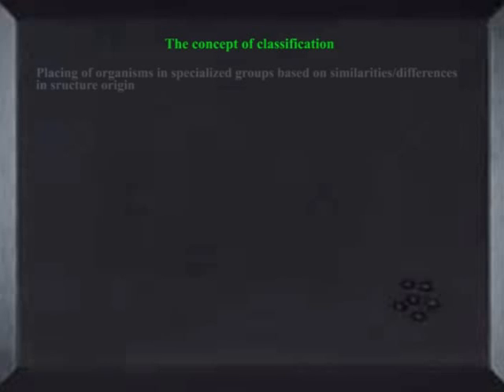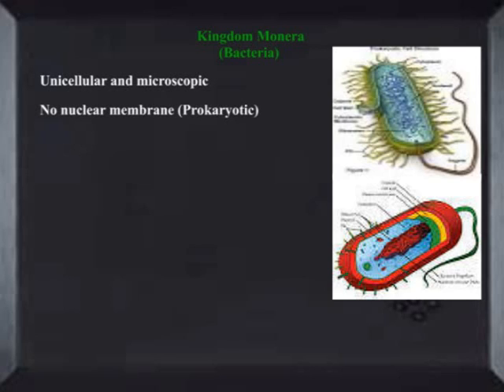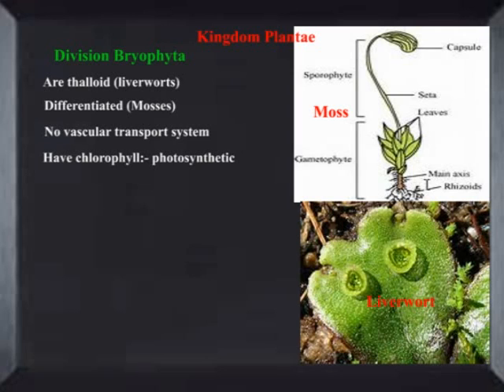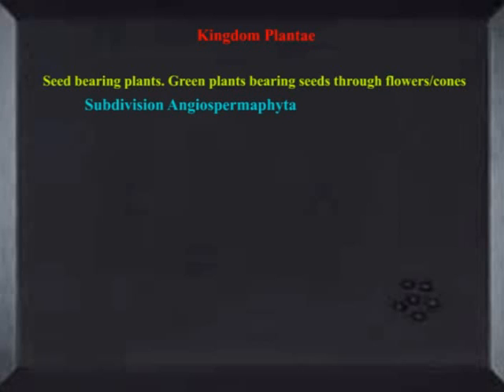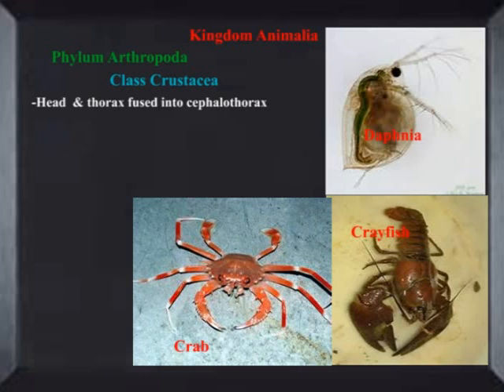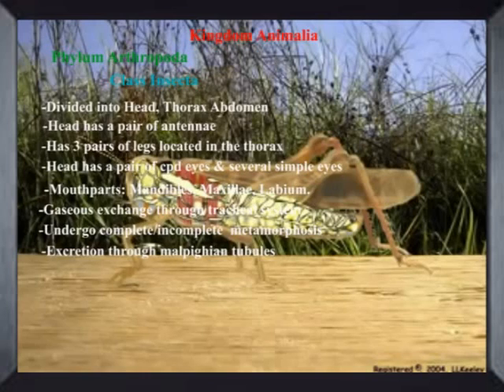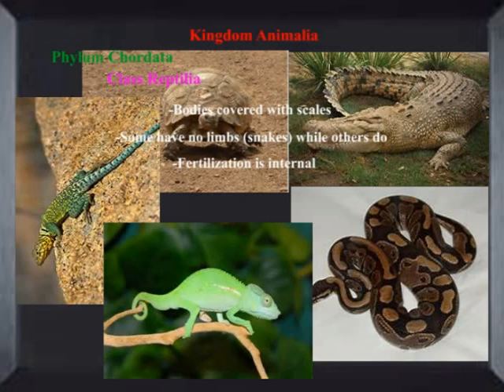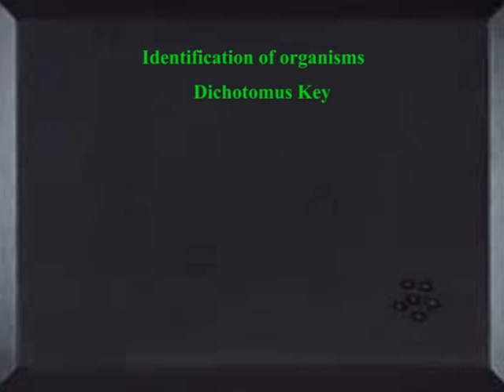1 Classification II